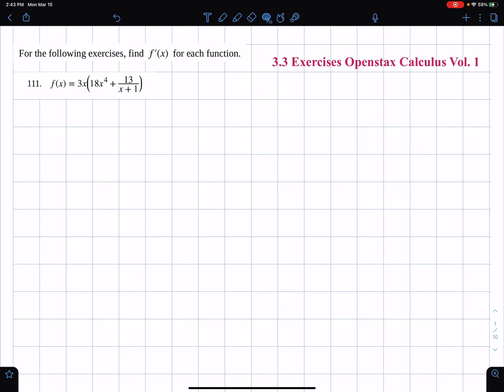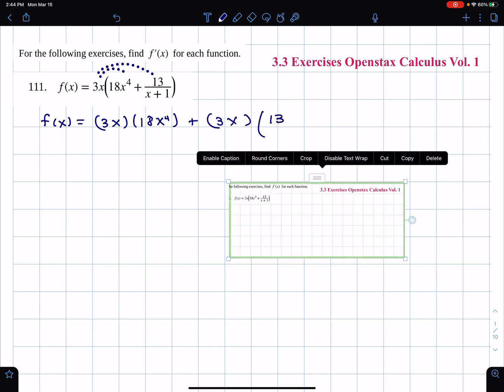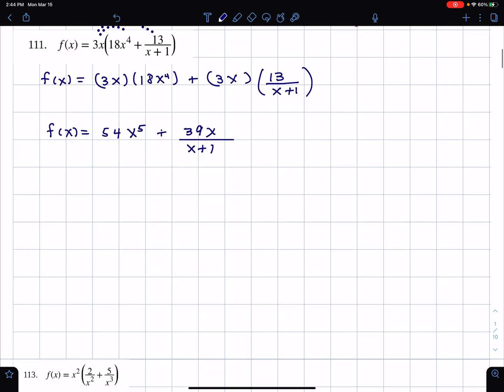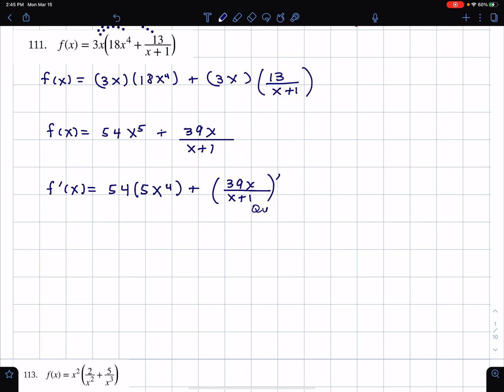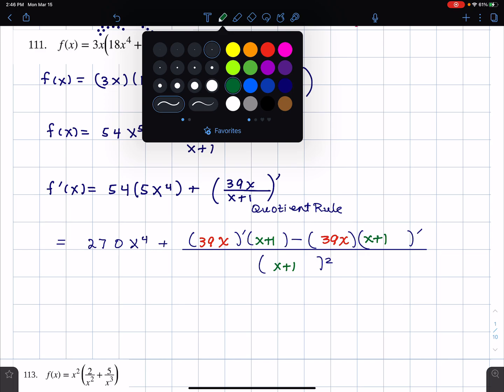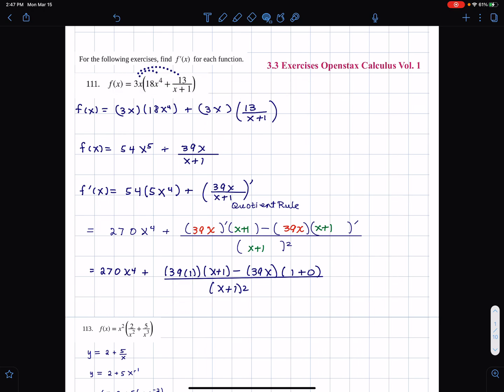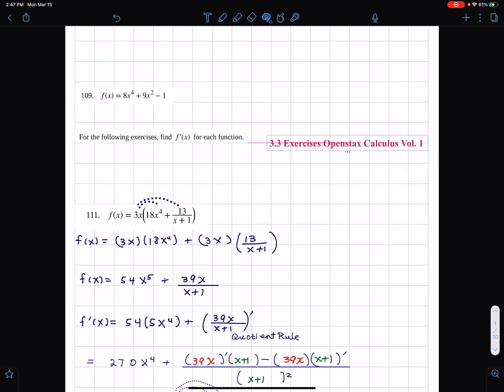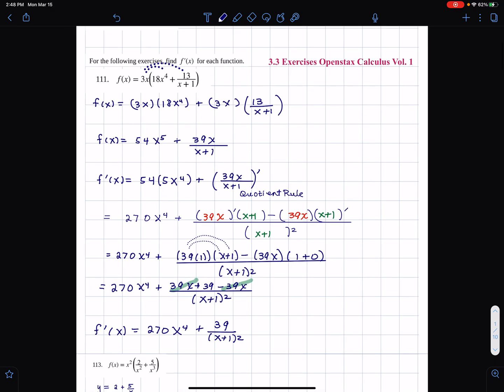3.3 #11 Openstax Calculus Vol. 1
3.3 #111 Openstax Calculus Vol. 1 The Power Rule and Quotient Rule